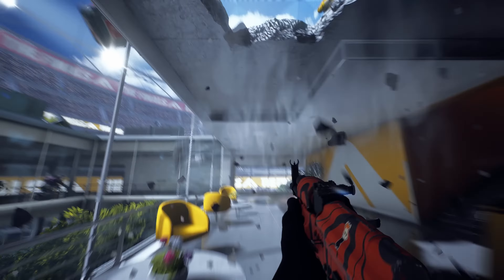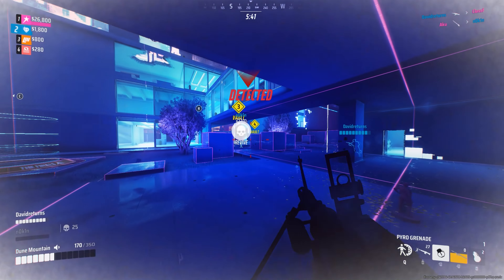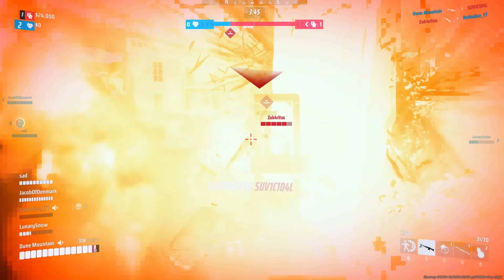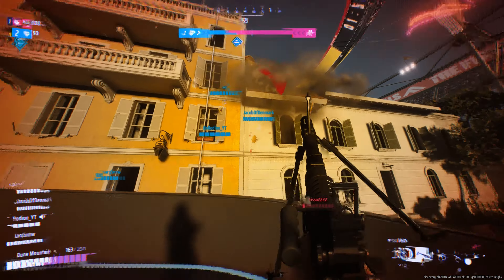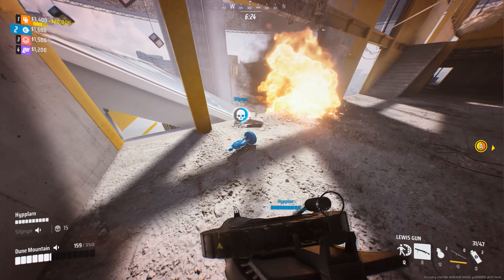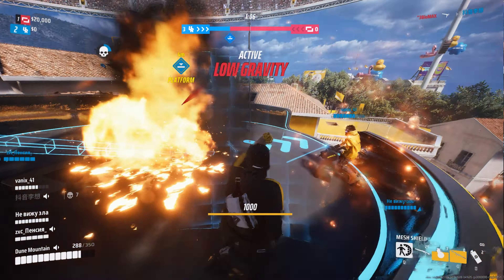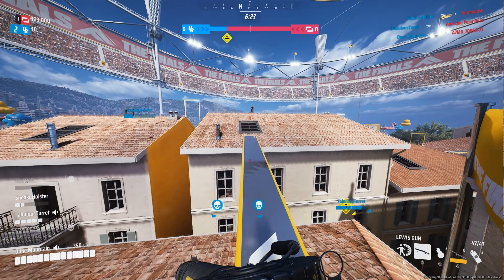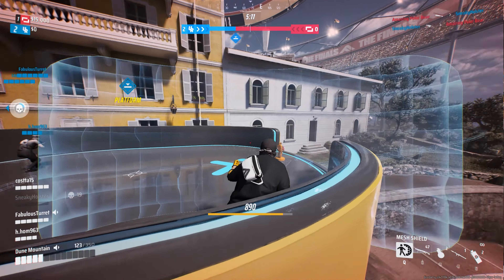the BEST loadout for the HEAVY class in the thefinals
I HOPE THAT YOU LIKE THIS AND MY OTHERS GAMING VIDEOS and that you can find in here the info that you need if sow i would appreciate if you could  like share and subscribe and comment  what you would like to see in my videos on my youtube channel follow on twitch and tiktok.
Like allways have a nice day and good gaming

My PC

CPU: ryzen 9 3900x
Cooler: CoolerMaster Liquid ML240L RGB V2
GPU: rtx 4090
Ram: Corsair Vengeance RGB RT
Motherboard: ROG Strix X570-F Gaming
Case: ASUS TUF Gaming GT502
Power supply: Corsair HX Series HX1200 80PLUS Platinum

Peripherals

Monitor 1: Asus ROG Strix XG258Q
Monitor 2: aoc
Mouse: logitech g pro x superlight
Keyboard: Wooting 60HE
Headphones: steelseries Arctis nova pro